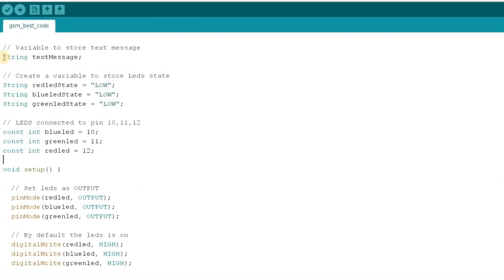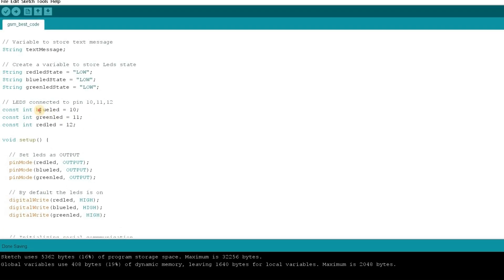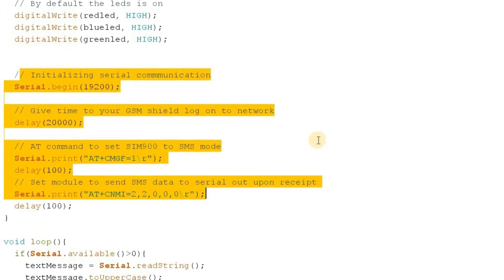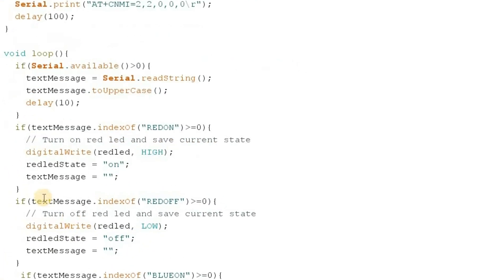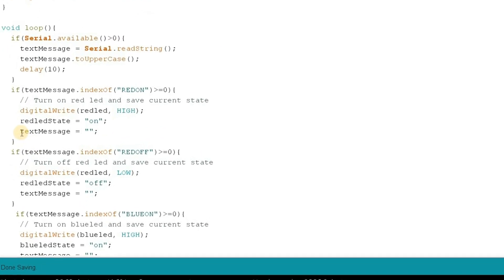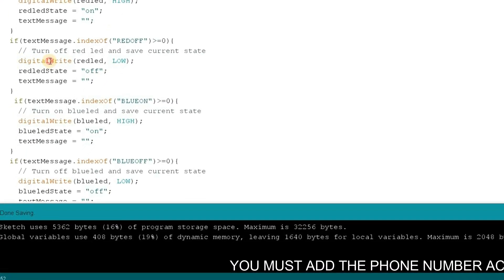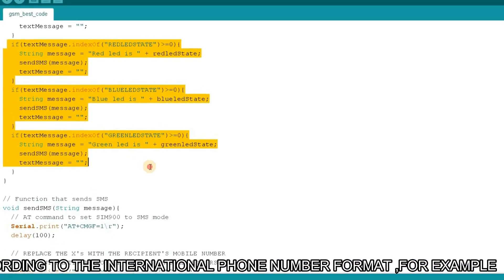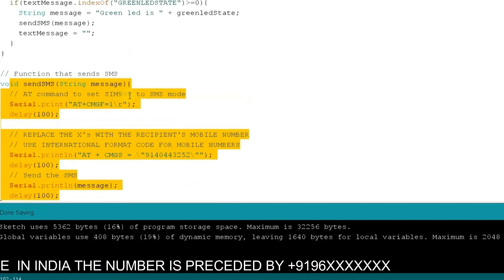Check Status of Your Home Appliances Just sending an SMS. (GSM SIM900A+ARDUINO)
Hello guys,In this video we will going to learn How to current status of home appliances either it is OFF or ON.
I am here using leds for demonstration if you want control AC load then use relay in place of leds.
Modify the code according to your need and used in your project.

For this project we need--

1.Arduino Uno

2.Gsm module Sim 900A

3.Bread Board

4.Jumper Wire

5.12v 2amp power adapter

6.Three led (Use relay if you want control AC appliances)

SIM900A GSM Module and Arduino: Sending and Receiving SMS Using AT Commands.

GSM Based Home Security System using MQ-2 gas/Smoke sensor, Arduino uno and GSM module Sim 900A

Cancel  Save changes Control Home Appliances Using GSM module SIM 900A by sending an SMS.

Rename and Change Passward of HC-05 Bluetooth Module||DIY

How to make a clap switch at home using Arduino||Control your light,fan just using clap